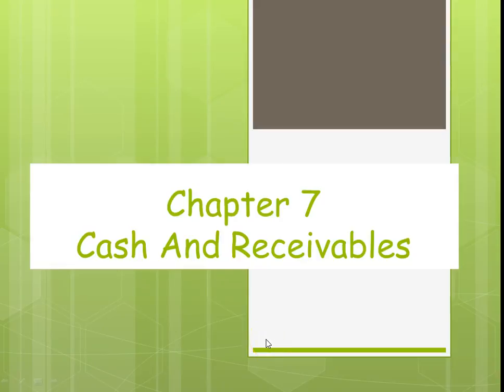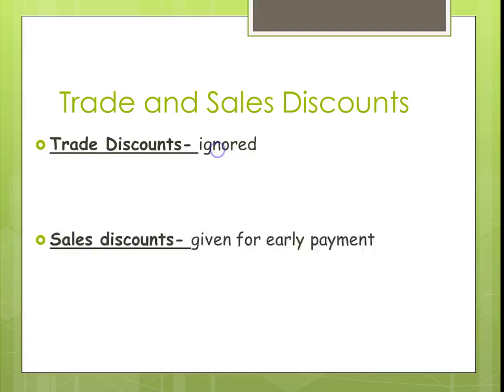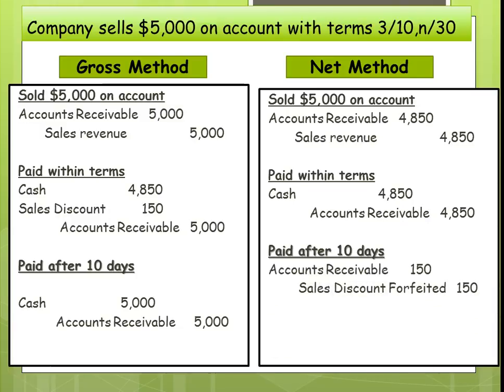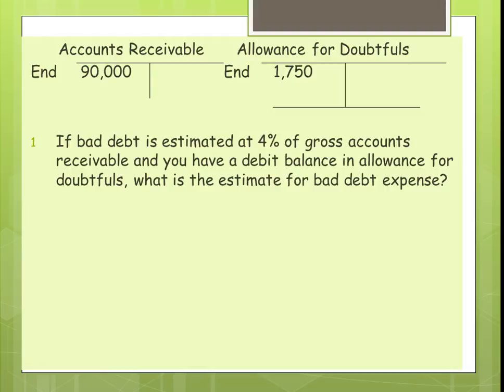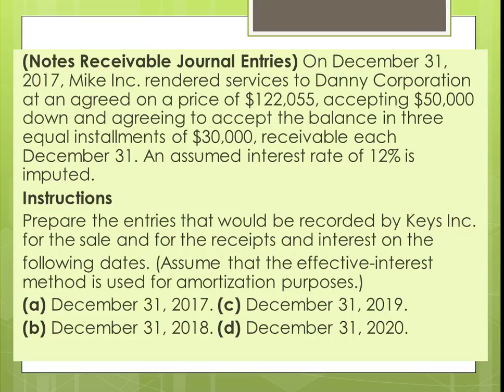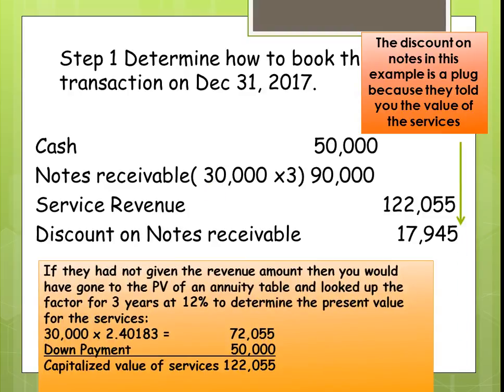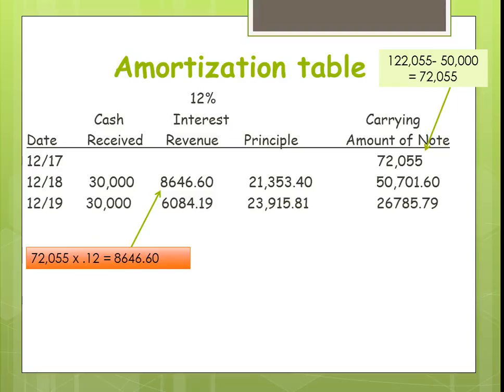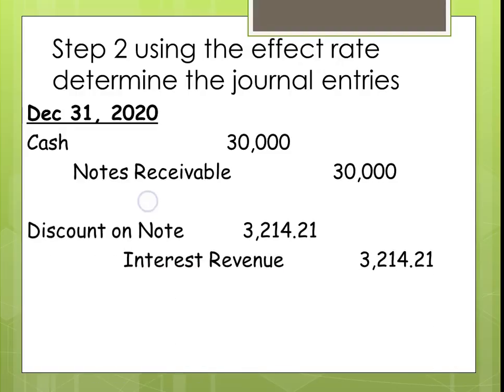chp7 Accounts and notes receivable